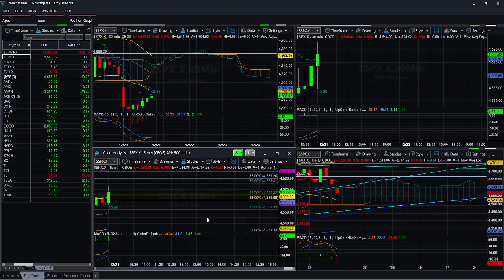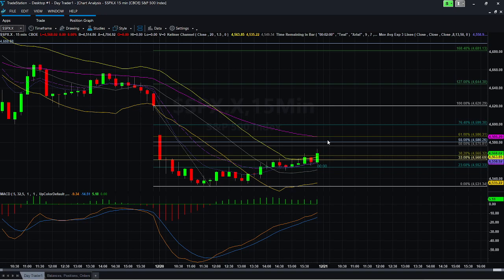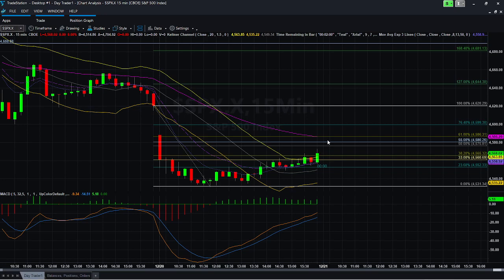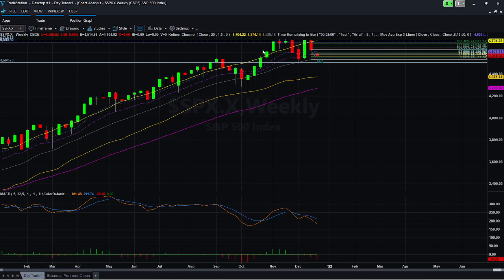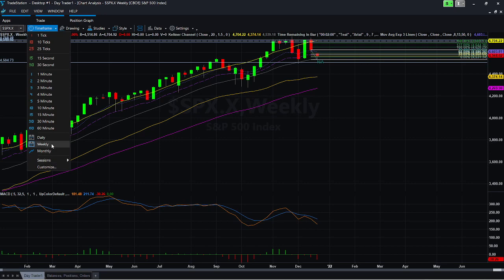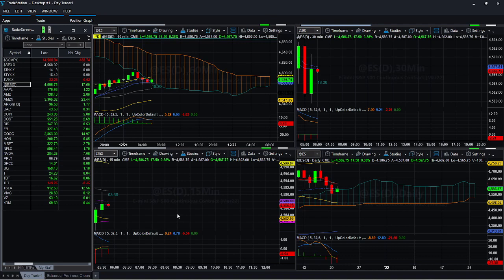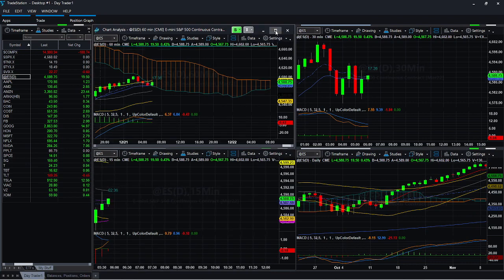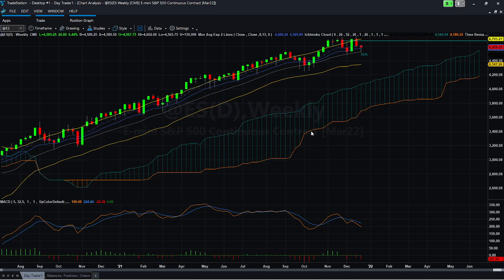Complete Market breakdown and technical analysis with price points!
Off Grid Trading, Teaching the Free Folk of the world How to make a living anywhere they are, whether living in the mountains or making a living on a sailboat.

We are watching CLOV, AMC and Black Berry for a Reddit influenced short squeeze play and crypto. I will show you what spreads I use to make consistent money every week. We will learn and talk about the patterns I use for intraday trades in S&P 500, AMZN, and TSLA. In the news we are focus on Fed tapering of asset purchases, inflation and how to trade that news.

I am making short instructional video's demonstrating my setups and analytics in various markets. To achieve that end, I am putting together a team of free folk (like minded individuals who chose to live free and self-sufficient in harmony with the earth and nature) to help create a channel you can rely on and believe in.

I have created a PayPal account. if you wish to support this effort, you can make contributions The more support I have in this effort the quicker I can create learning content for this channel. So drop a few bucks and join the Free Folk.

I want to thank everyone who joined me on my first few weeks of streaming. I did not know what to expect, all the input and interaction made the experience phenomenal. We are at 300+ subscribers in what I am told is a remarkably short period of time, with your help we can keep this growth going. Whether you kick in a dollar or 1000 dollars I am greatly appreciative. Simply your participation during the stream is heart warming.

David Off Grid